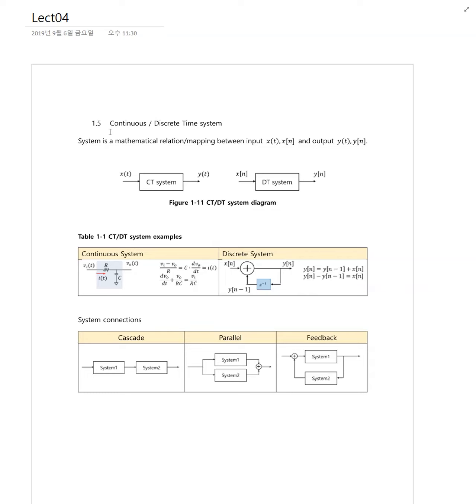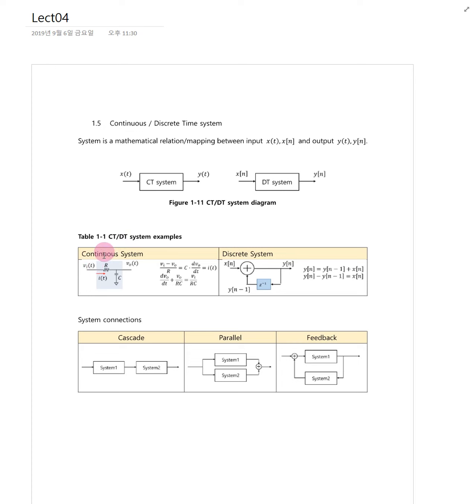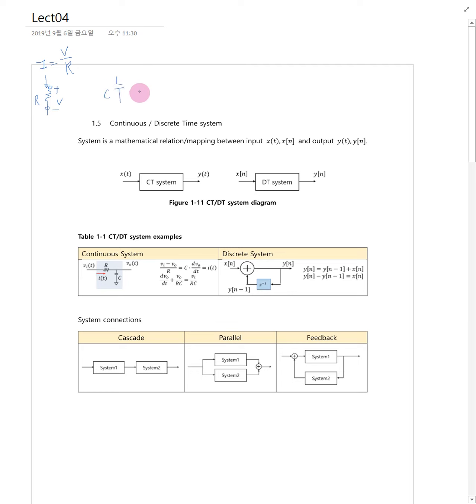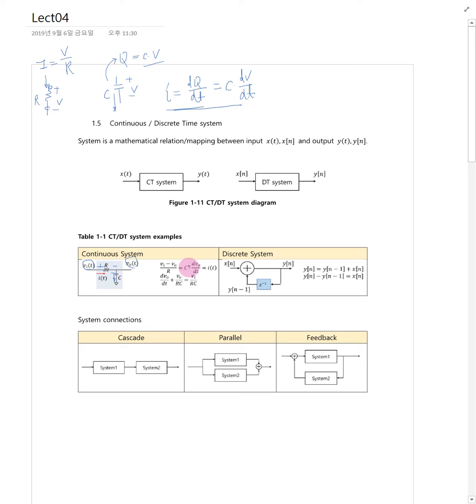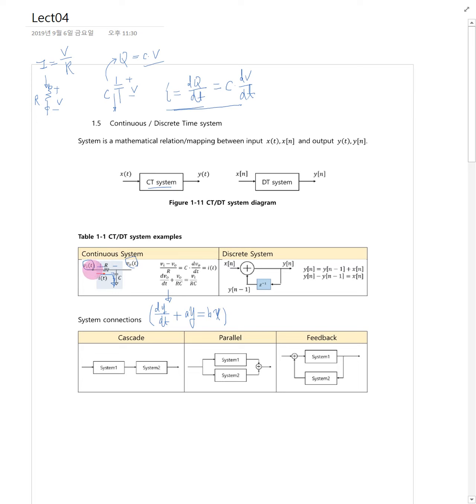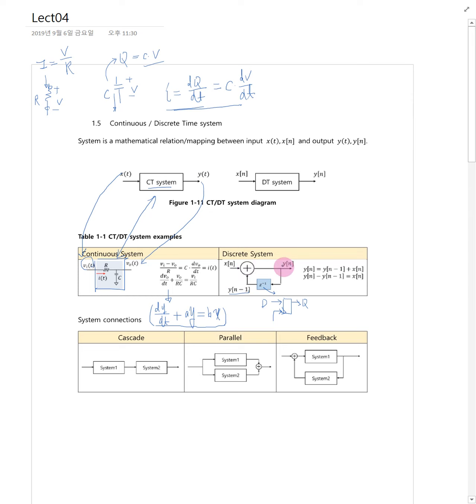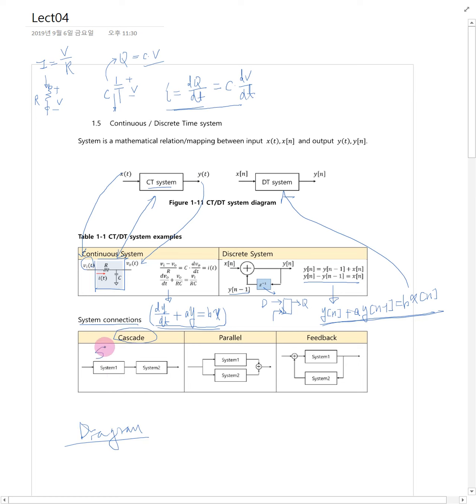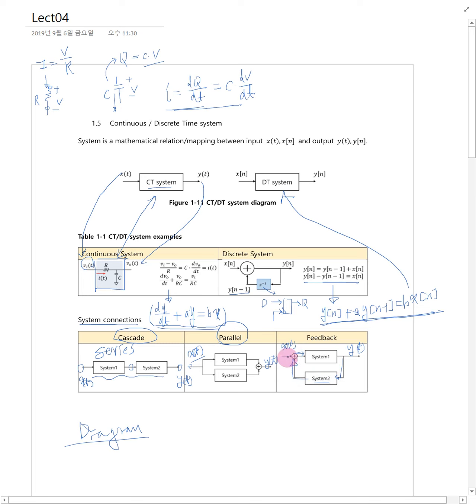SLect04Part01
CT / DT system